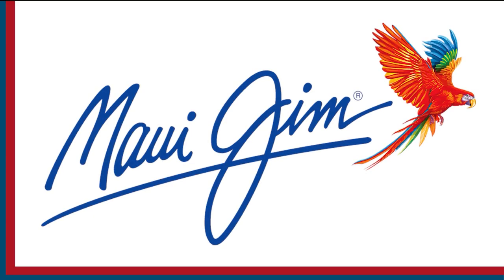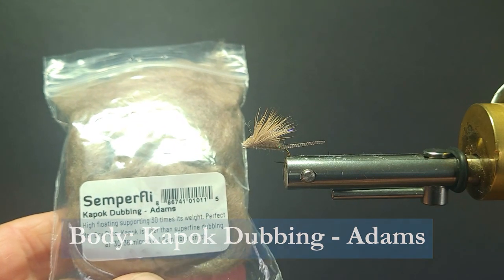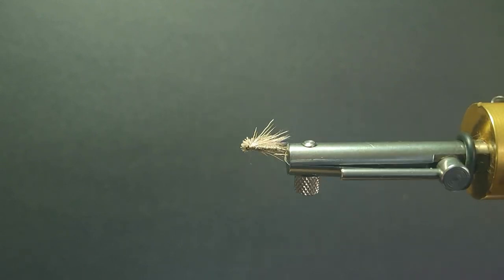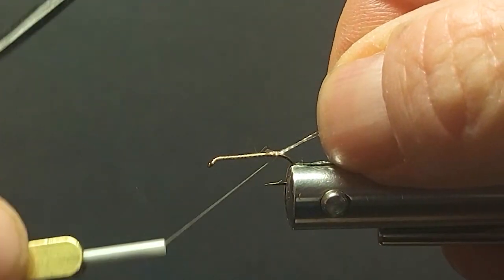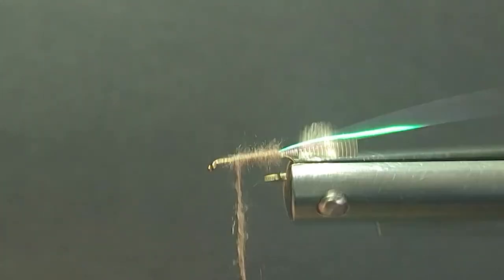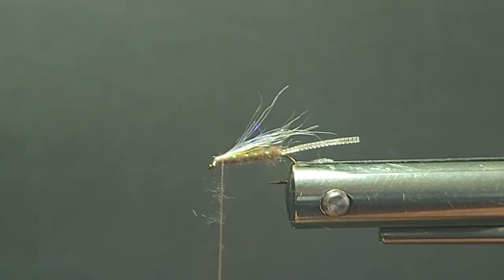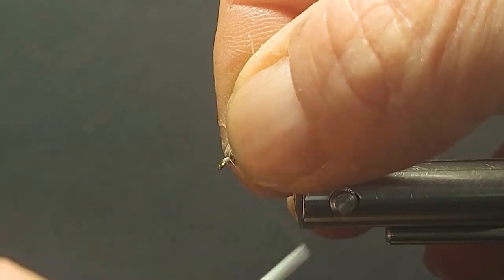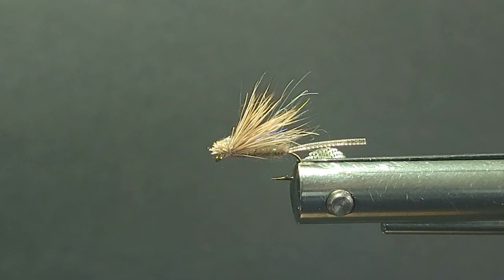FLY TYING: THE X-CADDIS VARIATION DRY FLY/EMERGER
Brent Schlenker, the Fly Tyin' Cowboy, ties his version of the X-Caddis, which sits low in the water like an emerger but fishes like a Dry Fly.

Hook: TMC 100 size 14
Thread: Tan 8/0
Trailing Shuck: Startups Trailing Shuck
Rib: Semperfli Iridescent Pearl 1/69"
Body: Semperfli Adams Kapok Dubbing
Underwing: UV Ice Wing
Wing: Fine Deer Hair